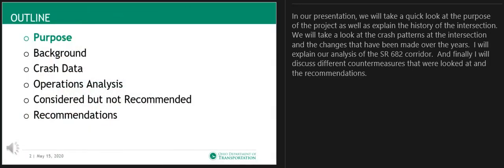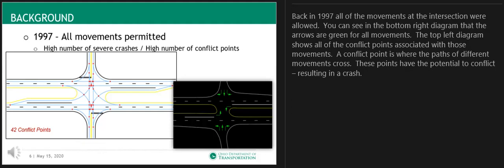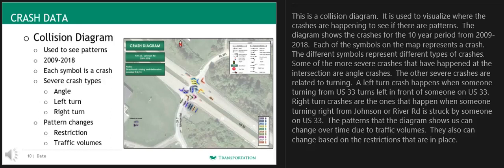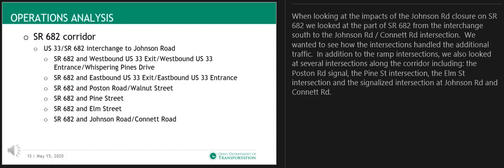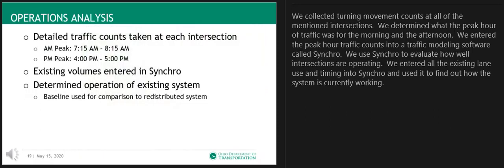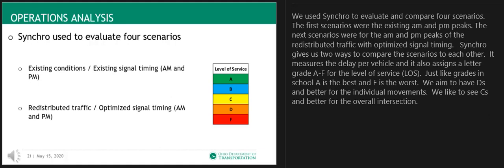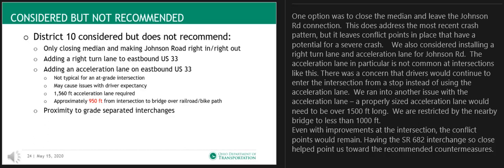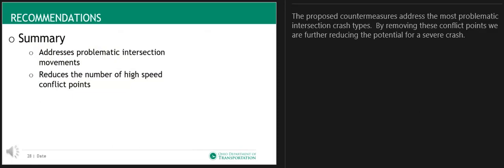Johnson Rd Public Meeting Presentation Video